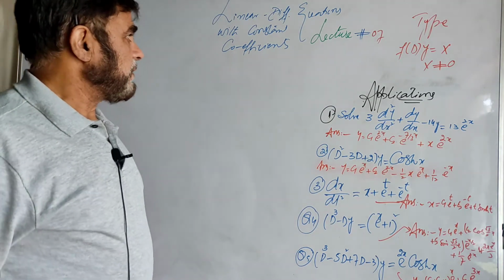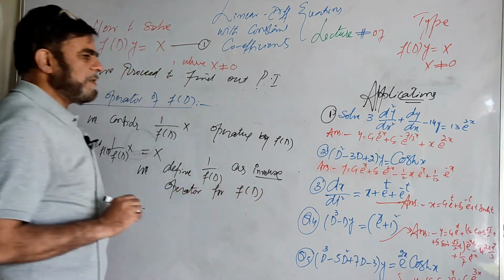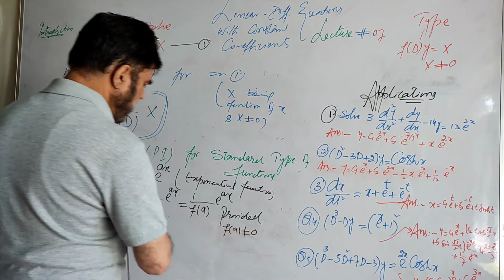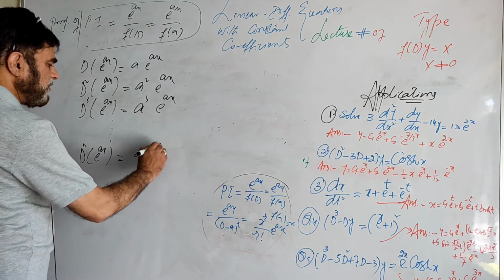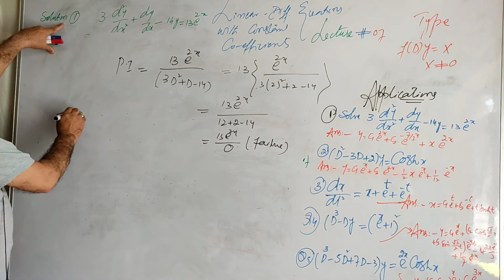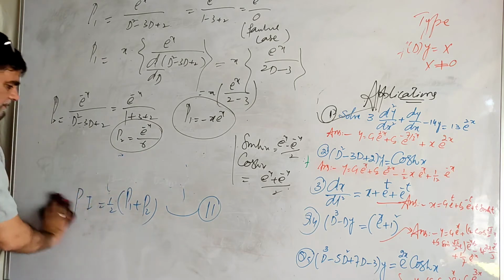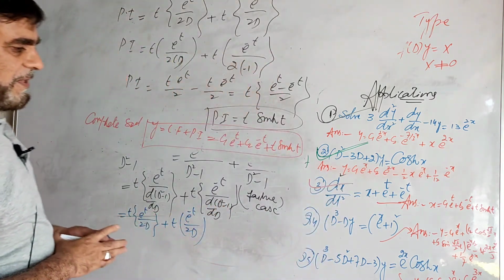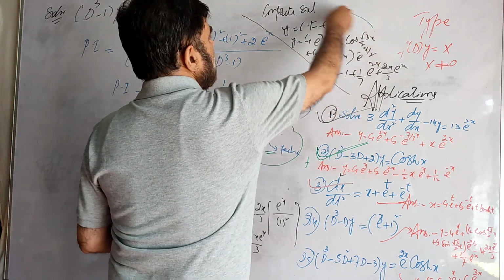solutions of Linear differential equations f(D)y=X, X[not zero] Lect #07